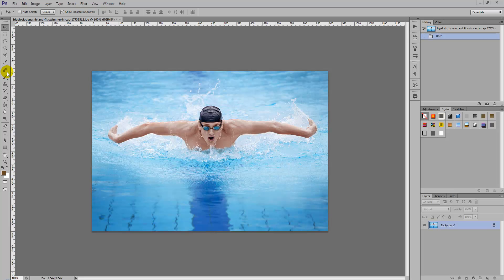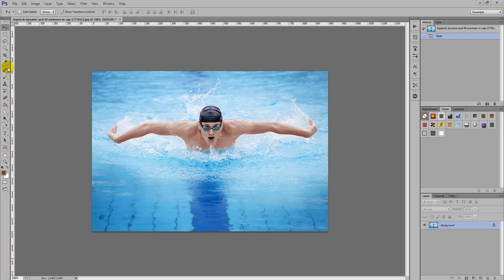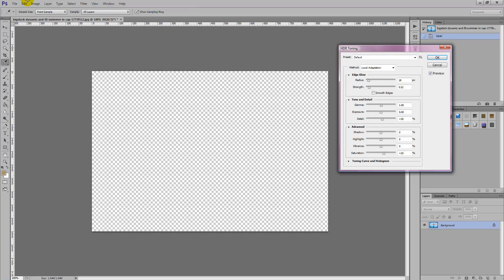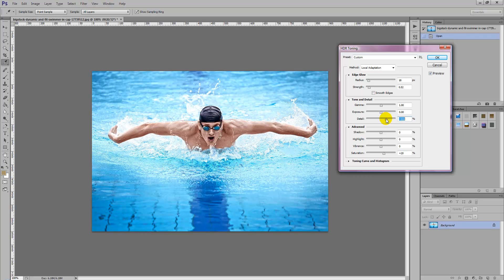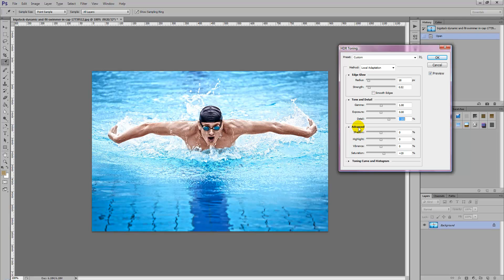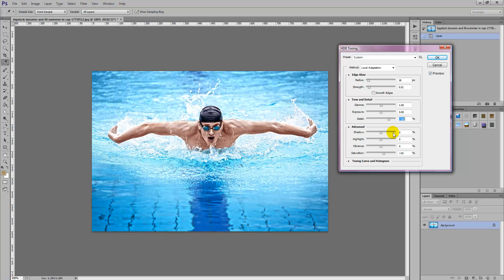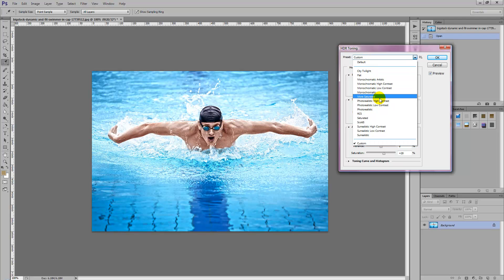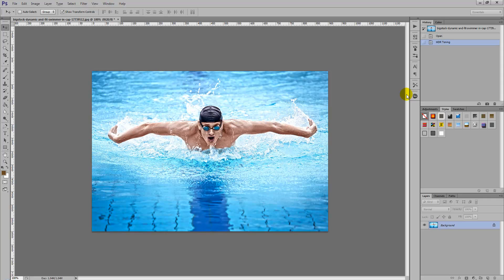How To Create A HDR Photo Effect In Photoshop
In this tutorial we are going to share with you upon how to apply a high dynamic range (HDR) effect to your photos. This technique is easy to achieve using an new filter available in photoshop CS6 and photoshop CS 5.5. Theres so many ways which you can make a HDR photo effect, but this has to be the easiest method, and produces the best results.